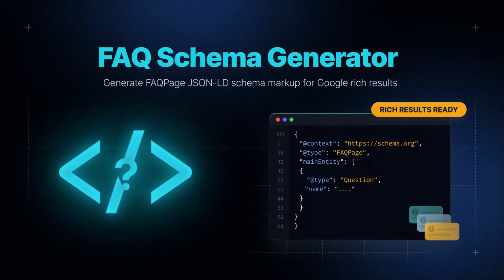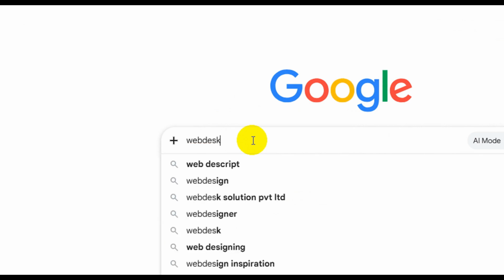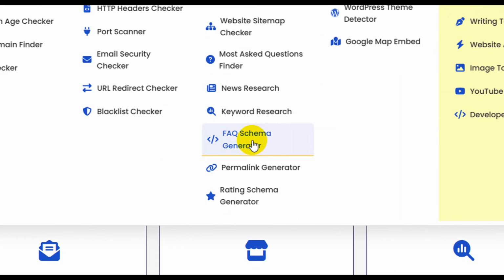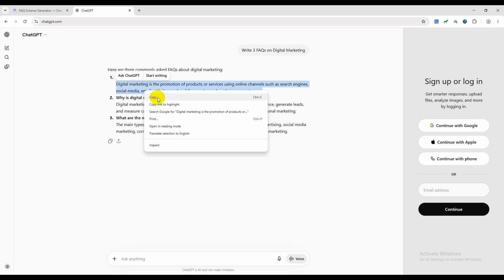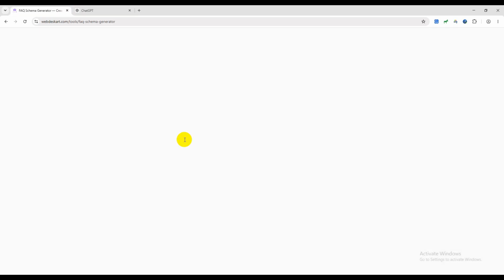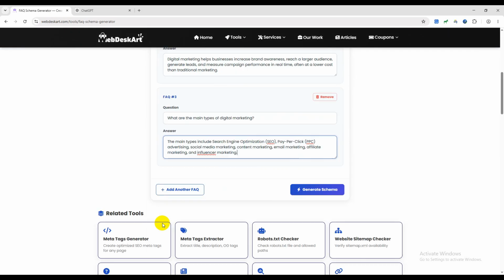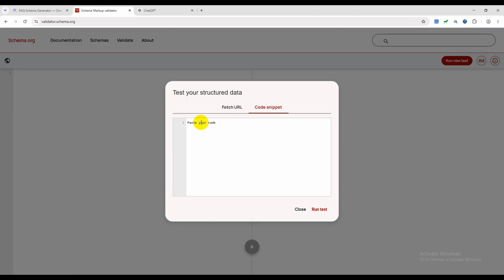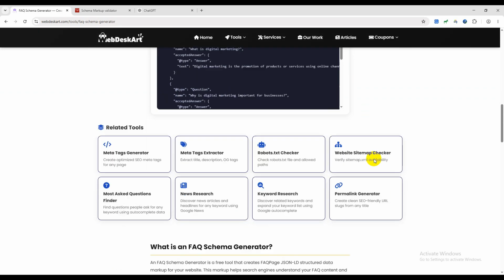How to Create & Validate FAQ Schema Markup (Step-by-Step SEO Tutorial)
Want your website to stand out on Google? 🚀

In this quick and easy tutorial, you'll learn how to generate and validate FAQ Schema Markup for your website. Adding JSON-LD structured data to your pages is one of the best ways to secure Google Rich Results, increase your visibility, and boost your organic click-through rate (CTR)—and the best part is, you don't need to know how to code!

We’ll walk you through the entire process using a free generator tool and show you how to test your code to ensure Google can read it perfectly.

📌 What you'll learn in this video:
• How to use the WebDeskArt FAQ Schema Generator
• Copying and pasting your FAQs to build the script
• Generating your custom JSON-LD structured data
• Testing your code using the Google Rich Results Test
• Validating your schema with the Schema.org Validator

💡 Pro Tip: Always test your schema code before adding it to your website's backend to avoid indexing errors!

If this video helped you improve your SEO, please give it a LIKE, leave a COMMENT with any questions, and SUBSCRIBE to the channel for more digital marketing and web development tutorials!